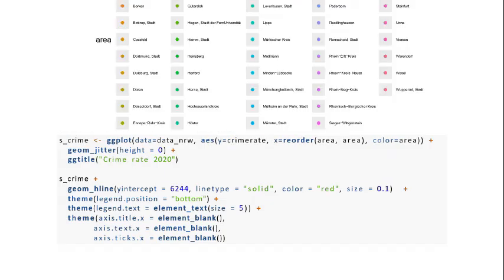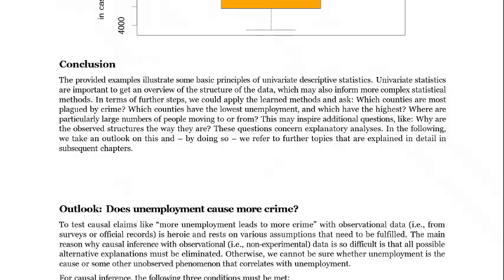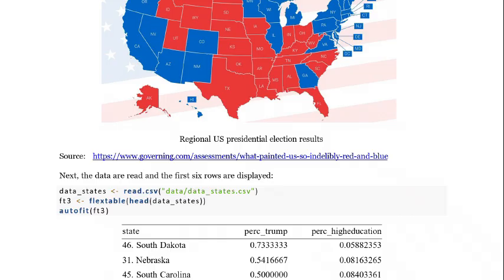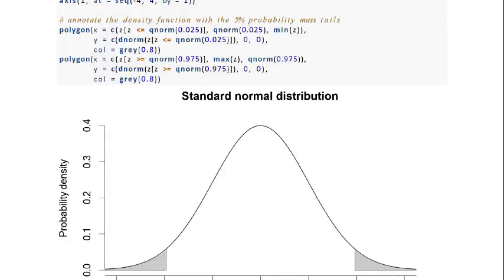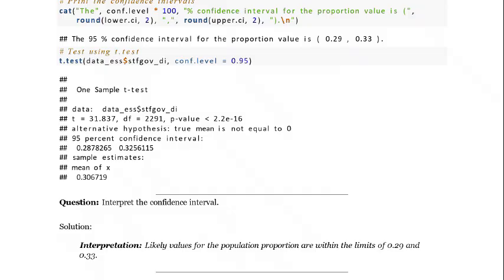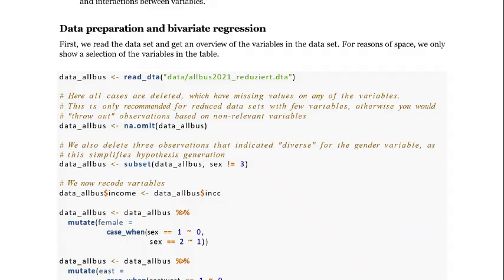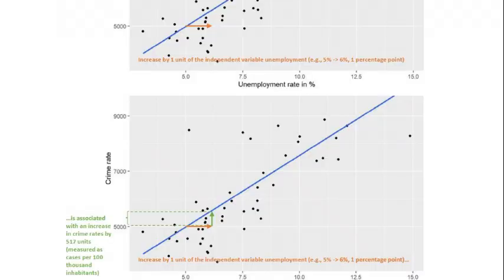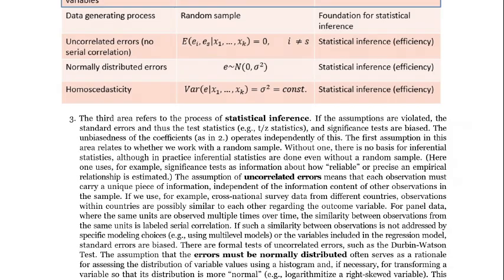Introduction to Statistics and Data Analysis. A Case-Based Approach 🔥🔥🔥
📊 Ready to move beyond theory and actually do data analysis? In this video, we break down the complete introduction to statistics and data analysis using a powerful, case-based approach. This isn't your typical dry lecture—it's a practical guide to turning raw data into insights.

We'll walk you through the four key pillars of statistical analysis, using real-world cases like the US presidential election, government satisfaction surveys, and socio-demographic reports. You'll learn how to use essential tools like R and RStudio to go from describing your data to building complex predictive models.

🔍 In This Deep Dive, You'll Learn:

Univariate Statistics:

How to describe a single variable (e.g., unemployment, crime rates).

Understanding central tendency (mean, median) and dispersion (standard deviation, IQR).

Visualizing data with histograms, boxplots, and maps.

Bivariate Statistics:

How to analyze relationships between two variables.

Using cross-tabulations to understand group differences (e.g., education vs. voting).

Mastering Scatter Plots, Pearson’s Correlation, and Cramér’s V.

Statistical Inference:

The logic of sampling and probability (Law of Large Numbers, Central Limit Theorem).

Quantifying uncertainty with confidence intervals.

Understanding the p-value and null hypothesis testing.

Regression Analysis:

Moving from correlation to causation with OLS (Ordinary Least Squares).

Building a multiple regression model to test competing explanations.

Exploring advanced concepts like non-linear relationships and interactions.

📚 Source Material:
Based on the comprehensive book "Introduction to Statistics and Data Analysis – A Case-Based Approach" by Conrad Ziller (University of Duisburg-Essen). This method is used in university courses to teach political science and social science students the fundamentals of quantitative research.